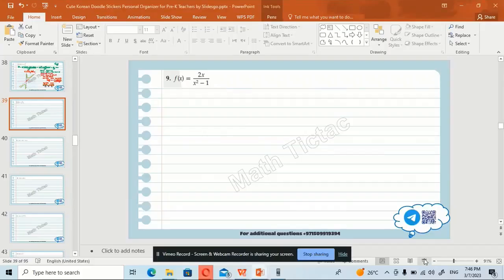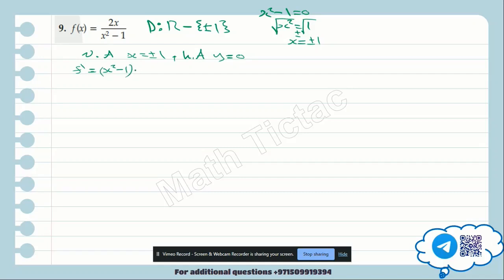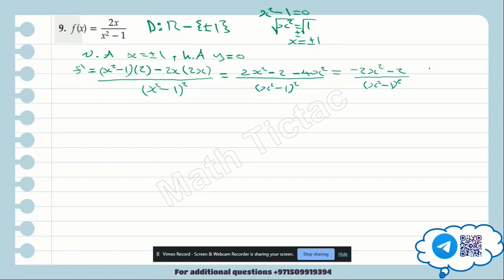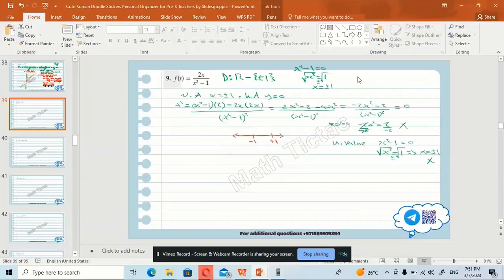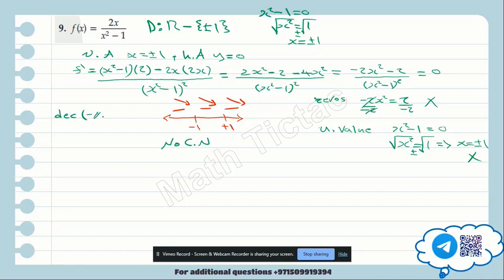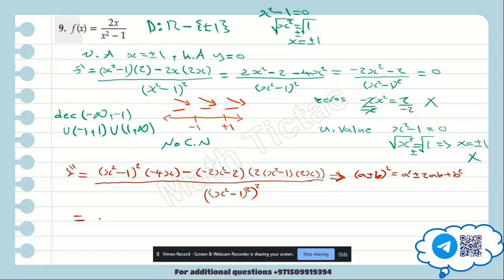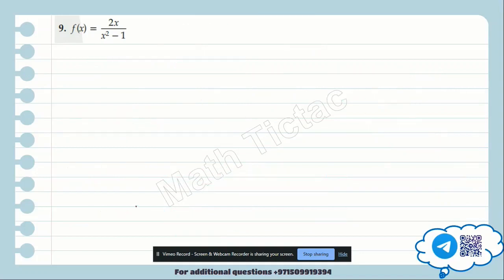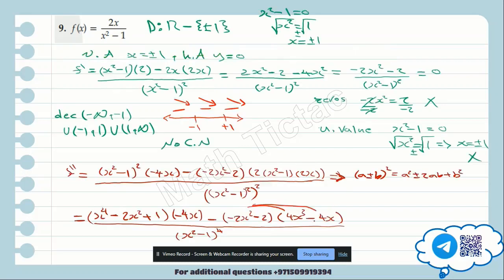Part(5+6) Exercise 9 Part1 sketch the graph of the function